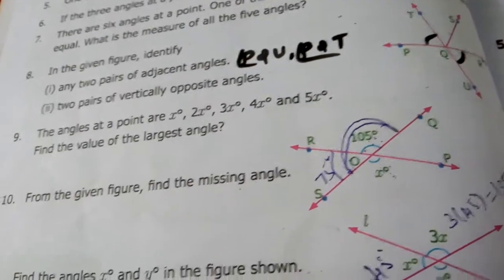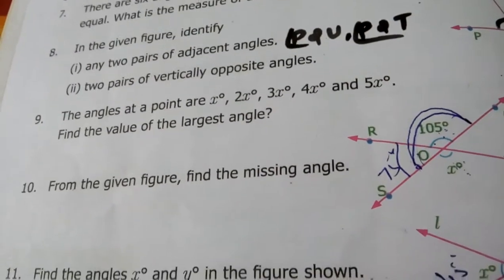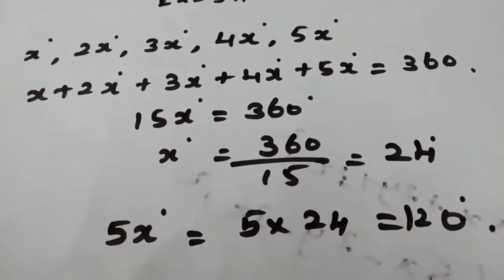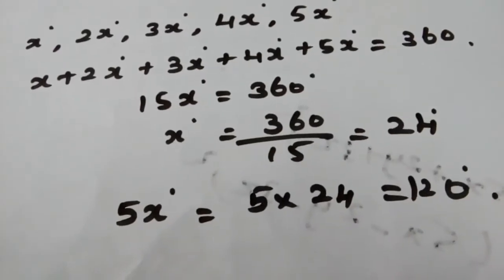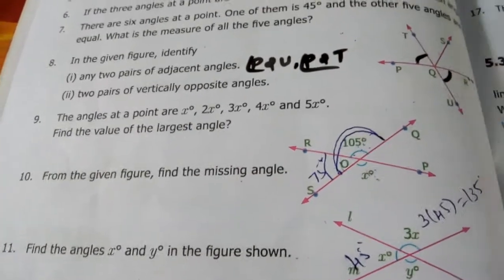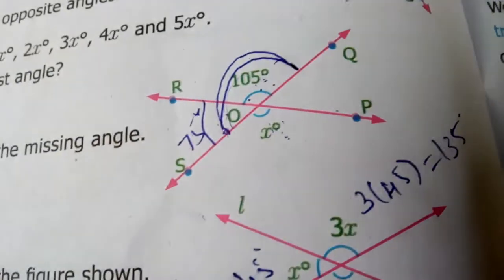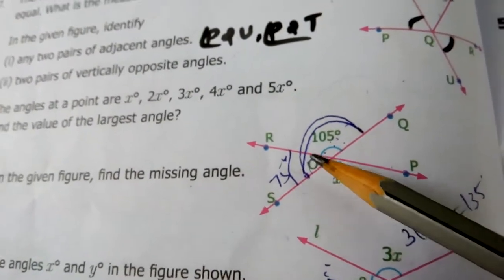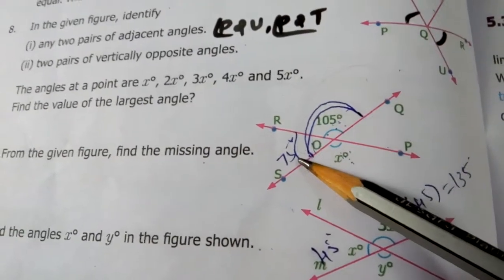VII STD MATHS EX-5.1 SUM-8,9,10,11